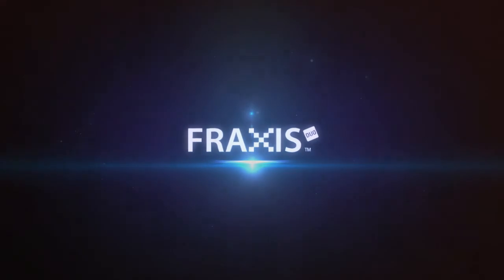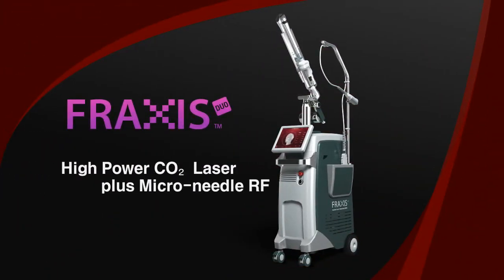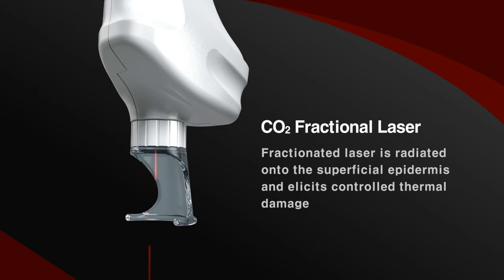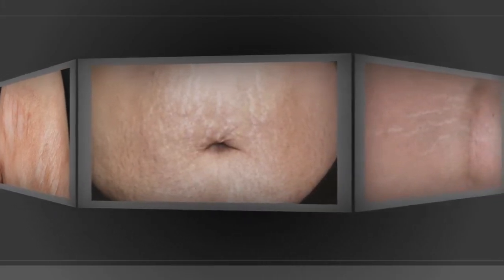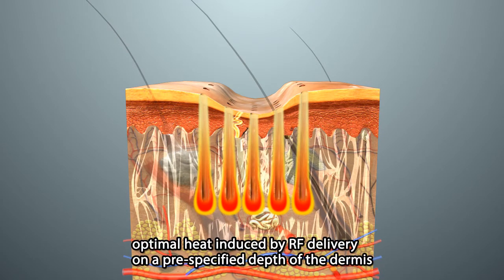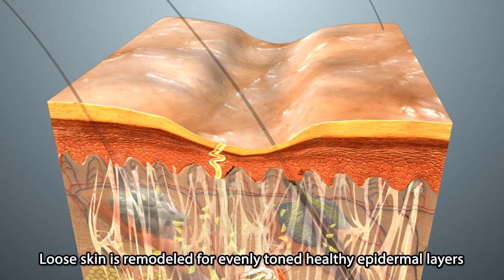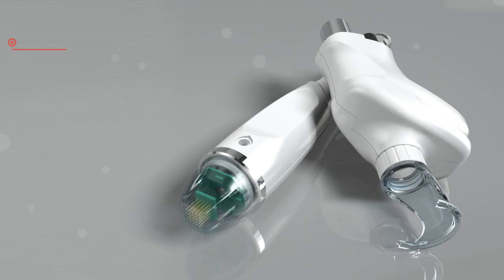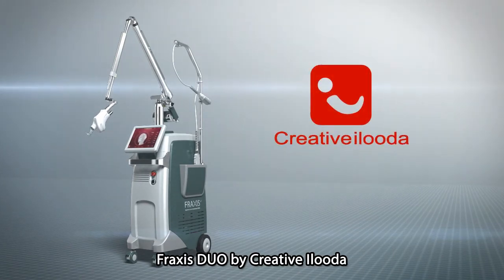Fraxis Duo CO2 laser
Laser CO2 fractionné avec RF intradermique